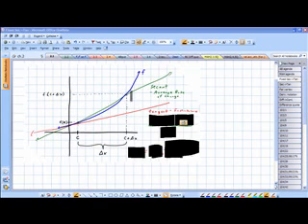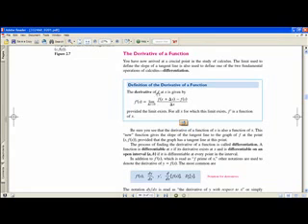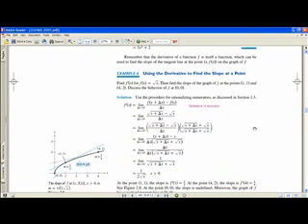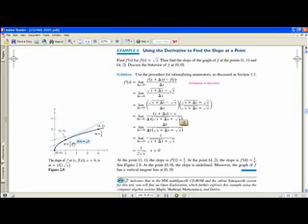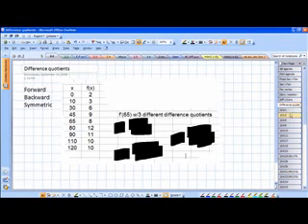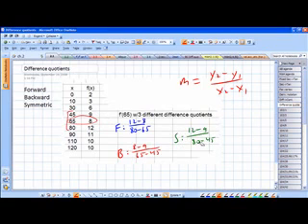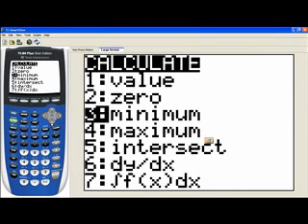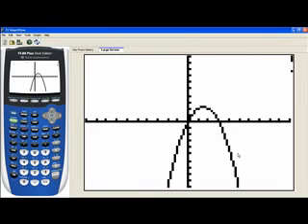Intro to the Derivative